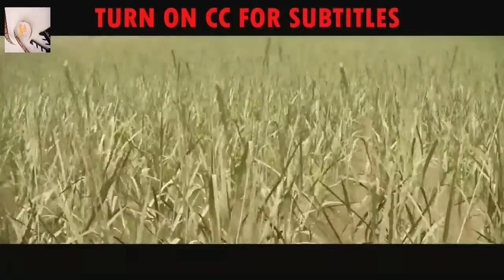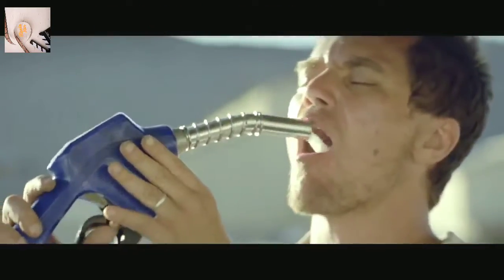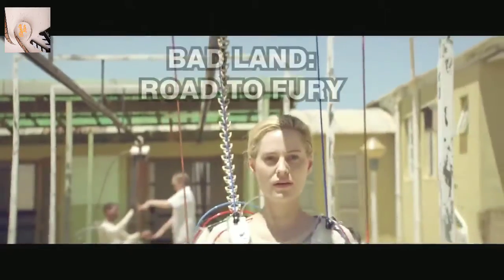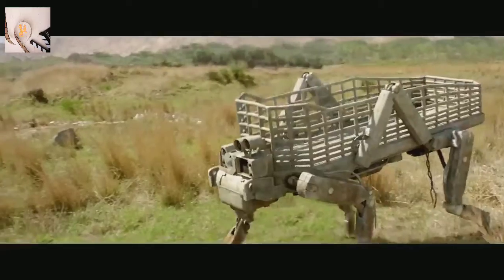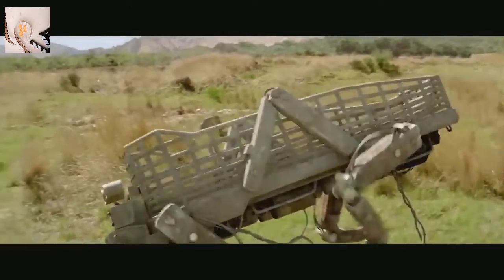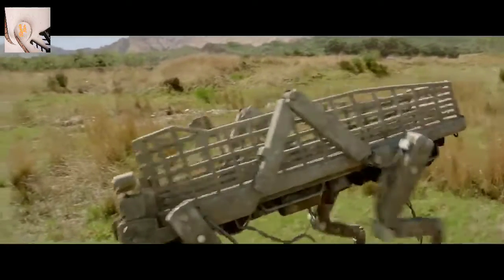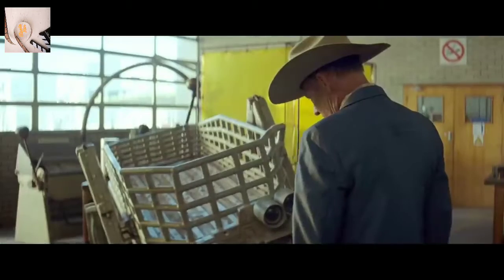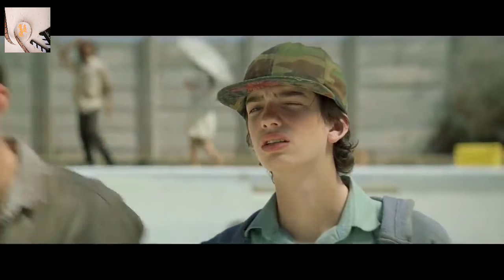When The World Is "Out Of Water", People Drink Petrol To Survive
In a future where water is scarce, a farmer defends his land and hopes to rejuvenate his parched soil. However, his daughter's boyfriend schemes to steal the land for himself.